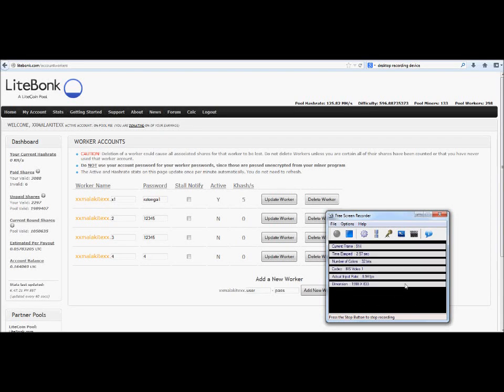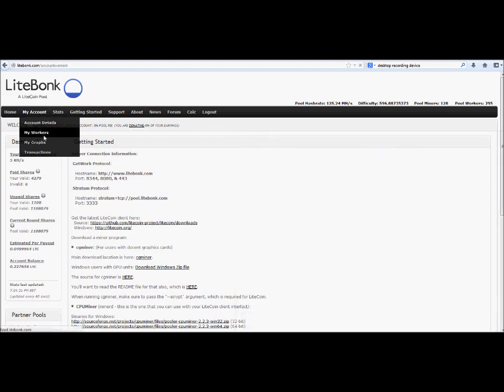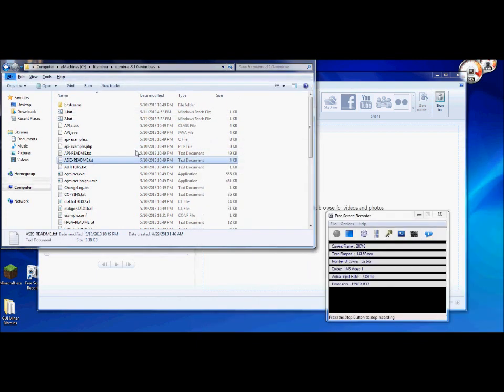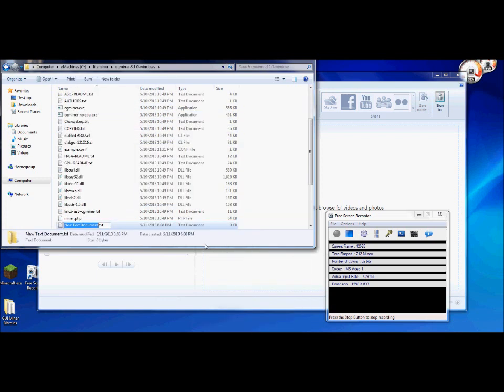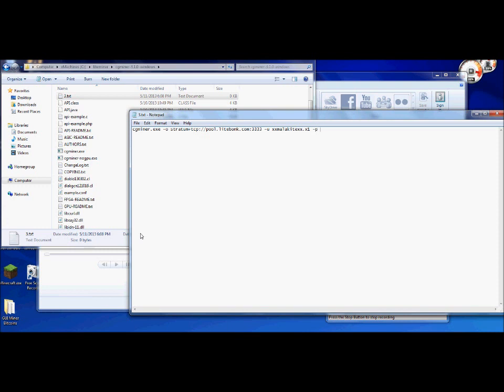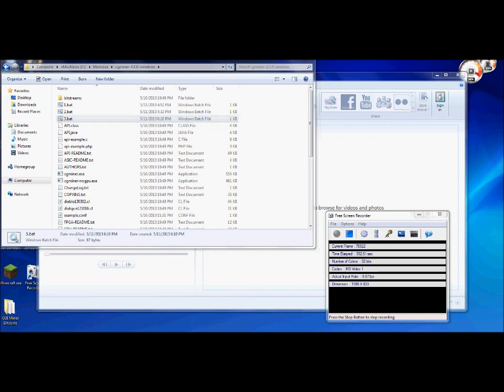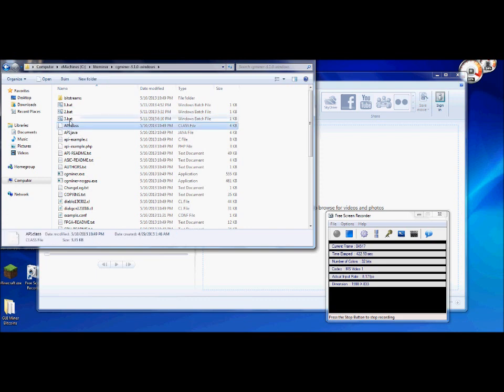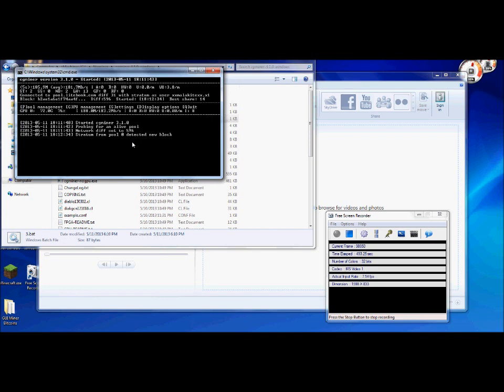CG Miner EASY SET UP!!!!!!!!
Good place to set up E-WALLET to sell your BITCOIN

[ LTC - LavieiwQxohbSVd5kJfLxei4LhdXM1zjuk            ]
[ BTC - 1GqDM6dyoXQapF7MUc1hS9hnCSoPBbTteL  ]

VIDEO CARDS AND THEIR DIFFERENT OUTPUTS!
I was having a lot of trouble getting CG Miner to work. Now that I know how. I figure I pass the information along. If this has helped you any and would like to donate the address are above. If you have a NVIDIA Card be sure to check out the CUDA Miner tutorial I have set up, that program runs more efficiently with NVIDIA cards getting you a bit more hash power.